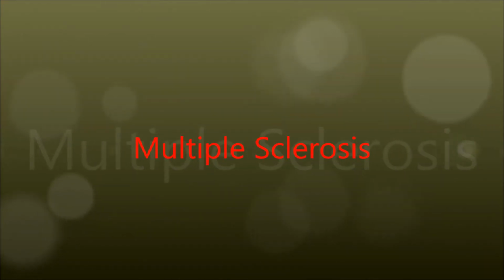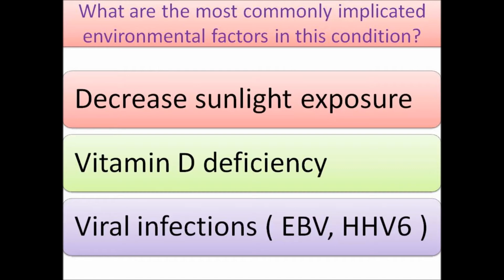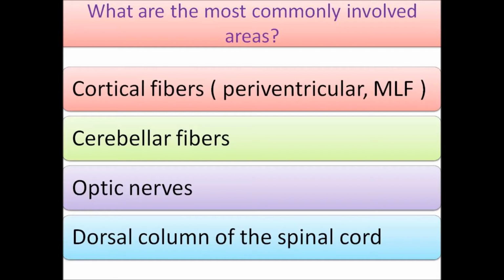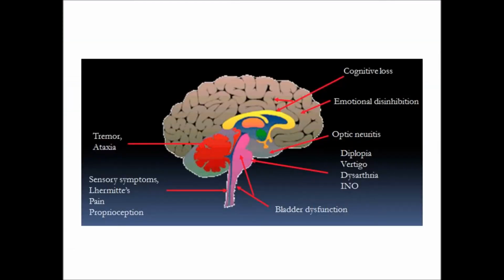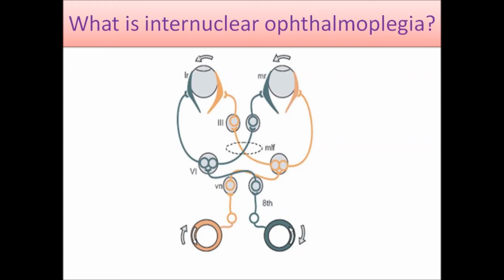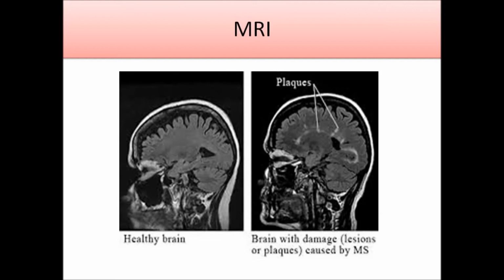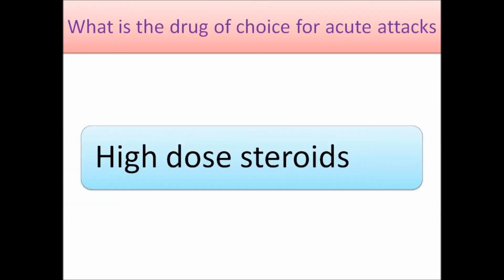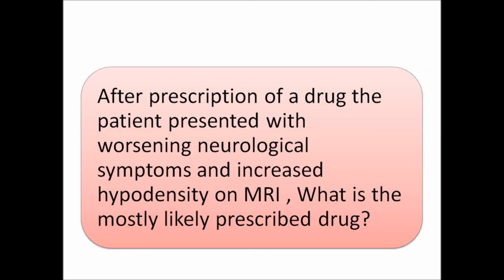Multiple sclerosis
الوصف